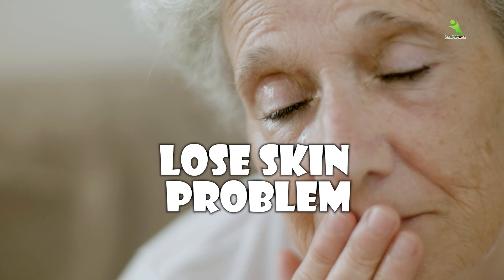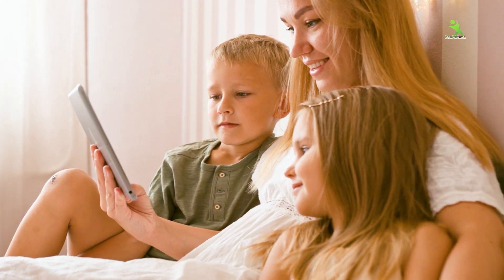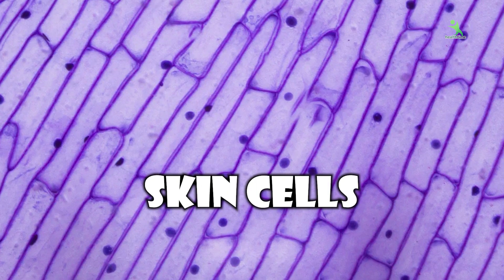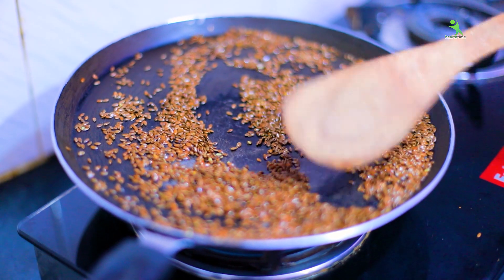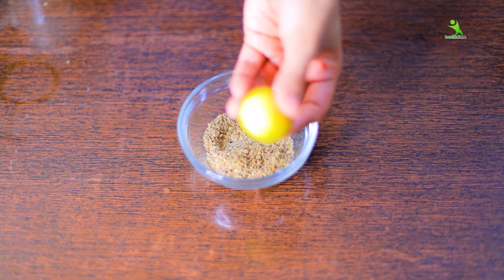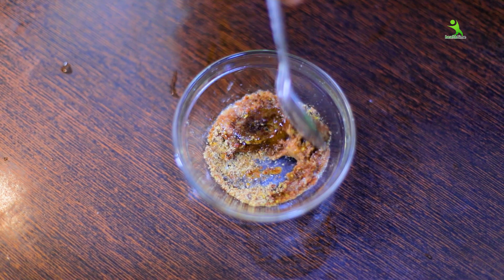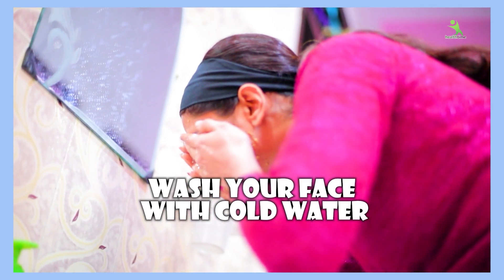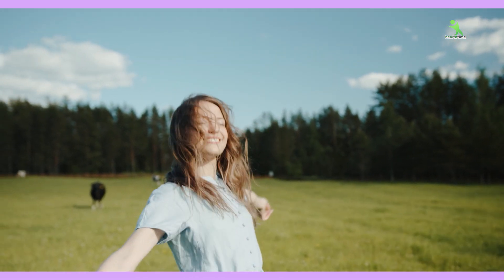अगर आपके चेहरे पर भी बुढ़ापा आता जा रहा है, Fineline की प्रॉब्लम है तो आज का 1 फेस पैक लगा लो